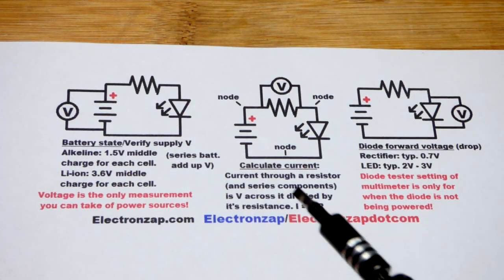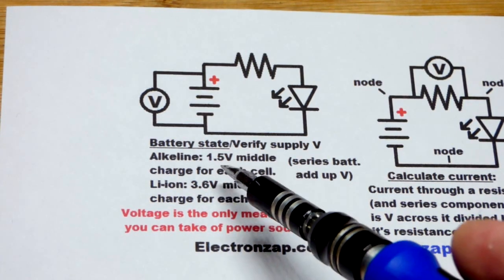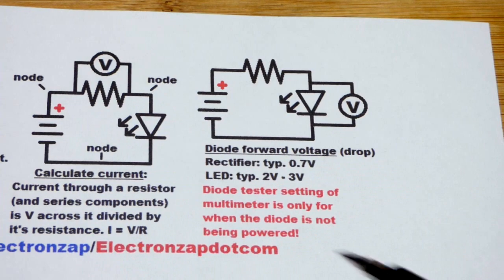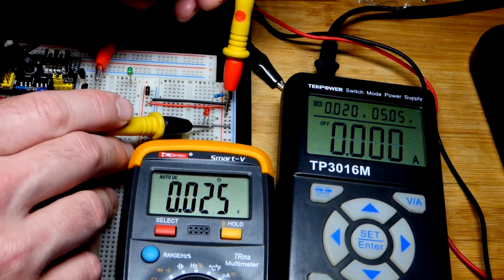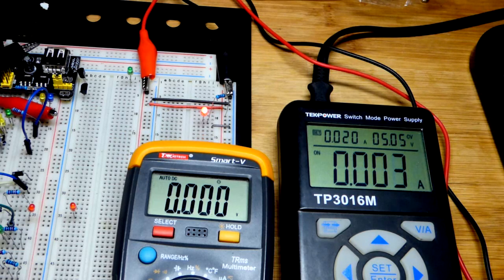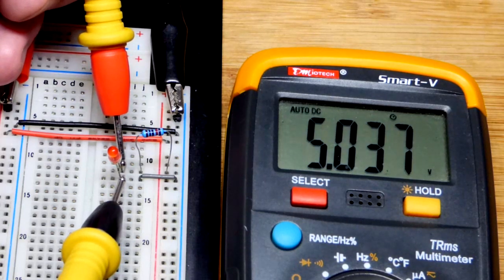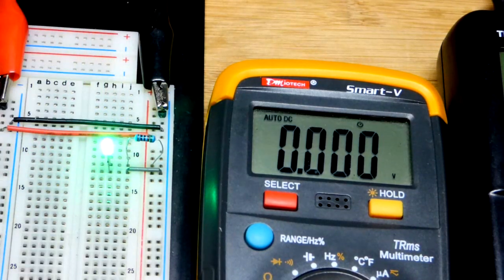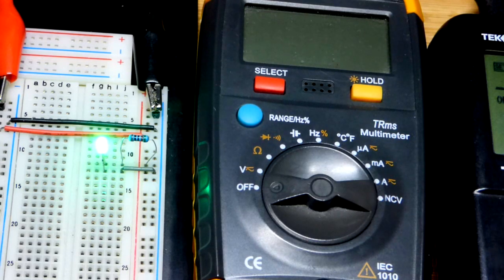How to take multimeter voltage measurements of a simple DIY electronics circuit demonstration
Chapters:
0:00 Intro to measuring circuit voltages
2:44 Getting the meter ready
3:25 Taking voltage measurement